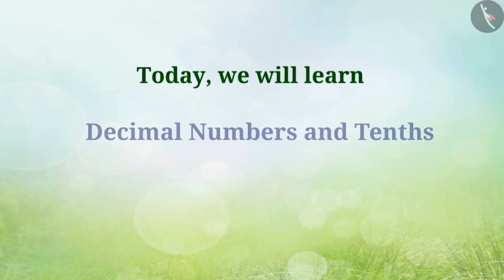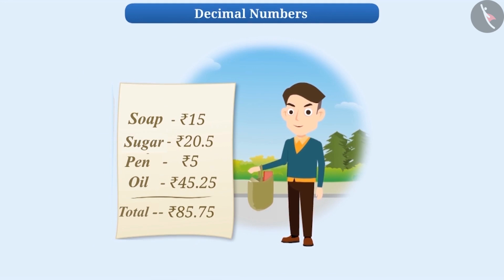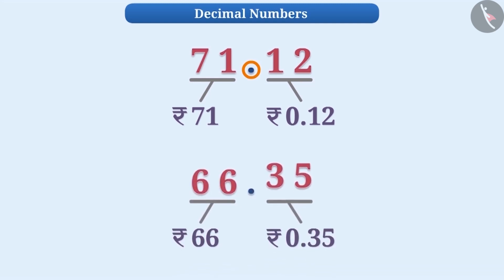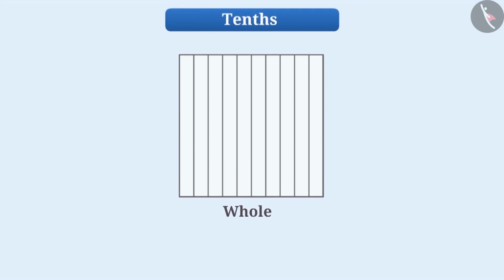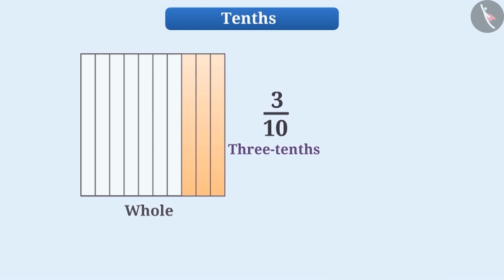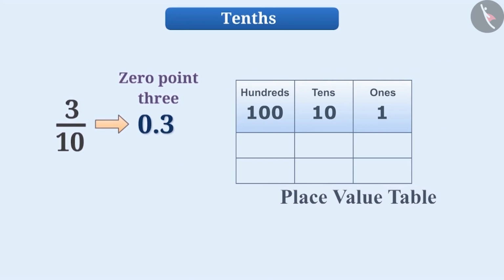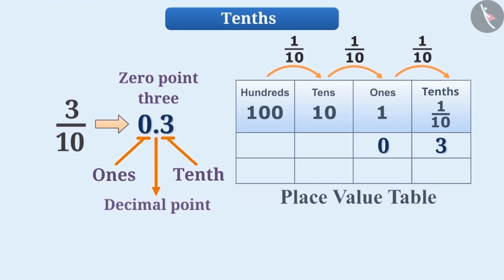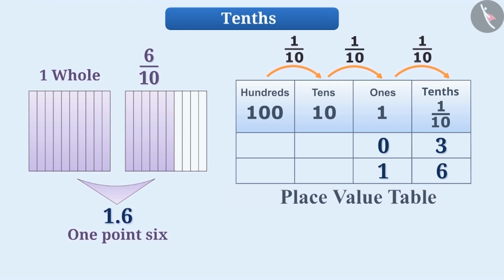Decimals _A Tenth Part 1-5|| Class 6 || ENGLISH MEDIUM || MANA TV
Subject :  MATHS

Topic  : Decimals _A Tenth